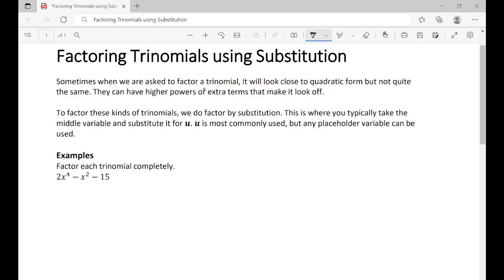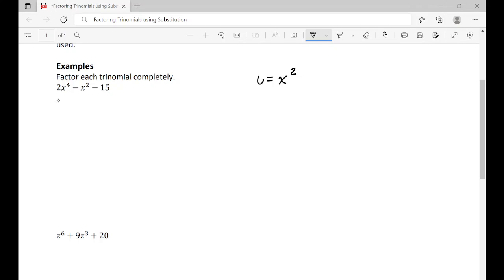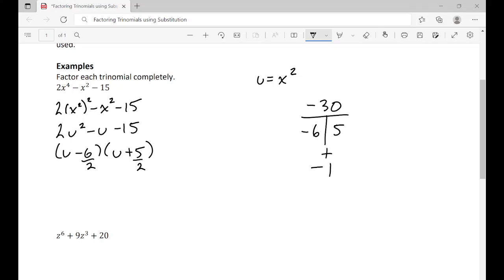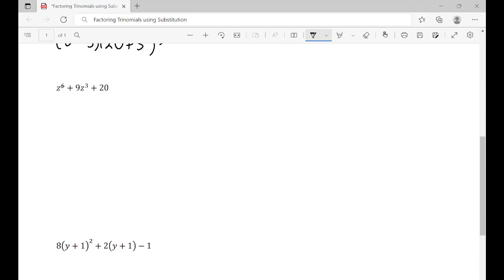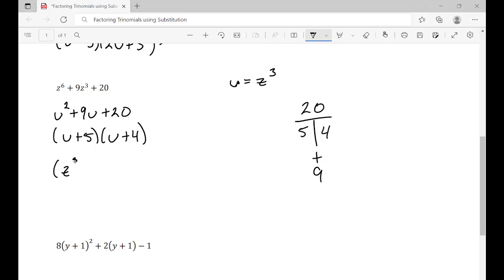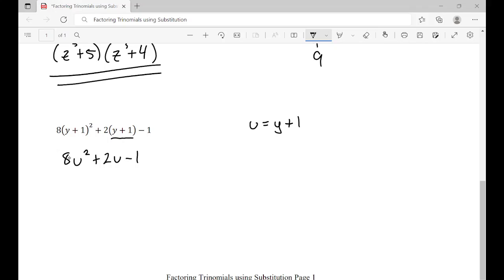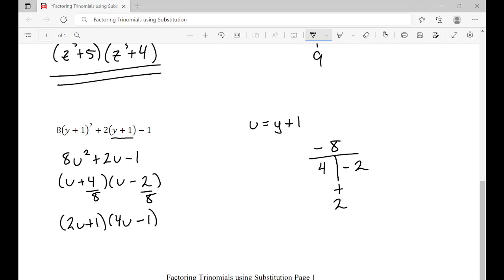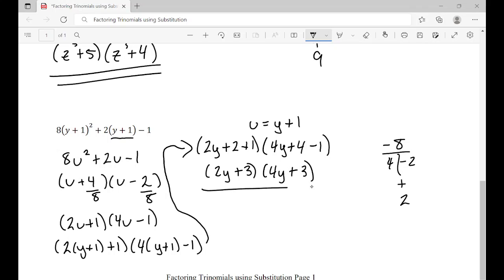Factoring Trinomials using Substitution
A few examples showing how to factor a trinomial using substitution.